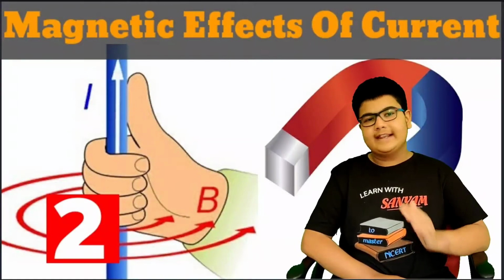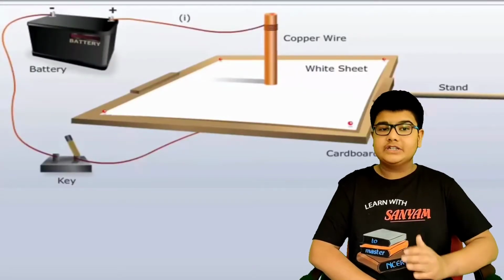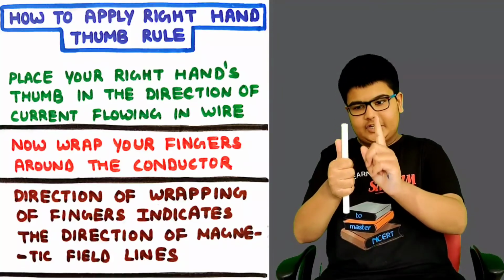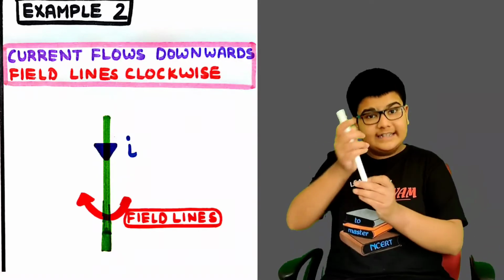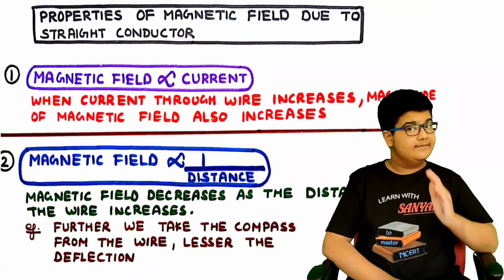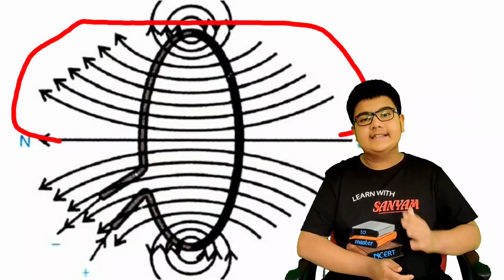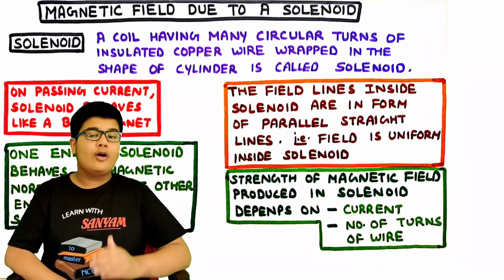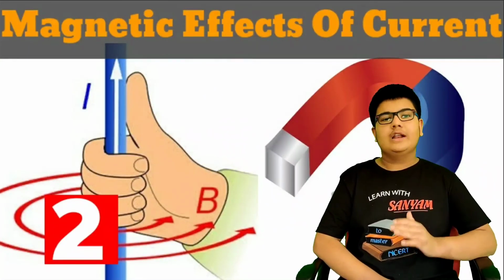Physics:Magnetic Effects Of Electric Current Part-2||Right hand thumb rule||Class 10 Science Ch 13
,part 2
This chapter has been divided into 6 parts